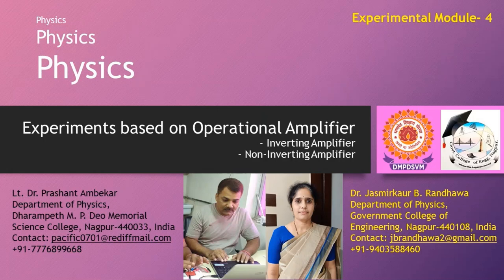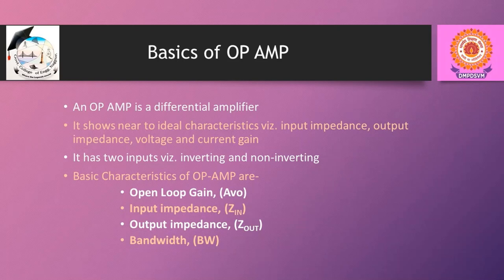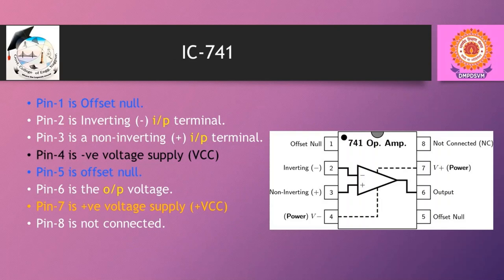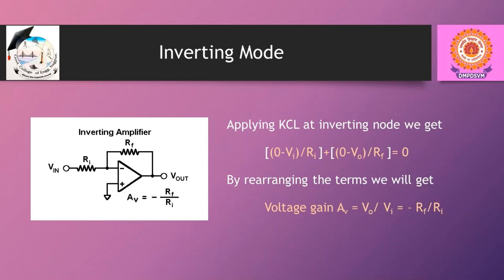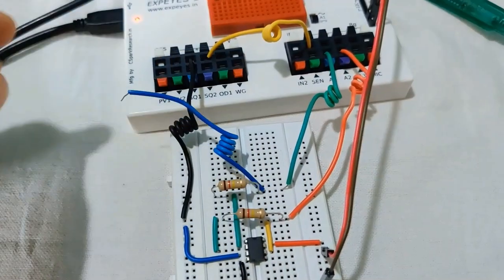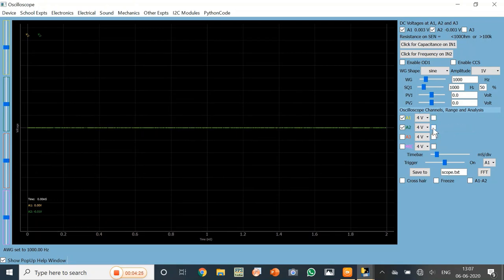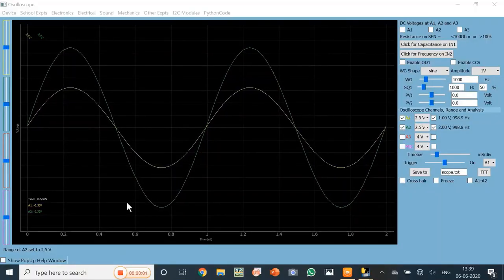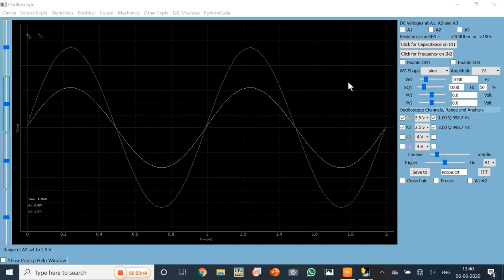Module-4: Inverting and Non inverting OP AMP by Prashant Ambekar and Jasmirkaur Randhawa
The video describes IC 741 with its pin diagram and Operations such as Inverting and Non-inverting modes of OP-AMP. It also gives the knowledge of the voltage gain in ac as well as DC mode. Moreover, the available WG from the ExpEYES kit are used to describe the overall operations.